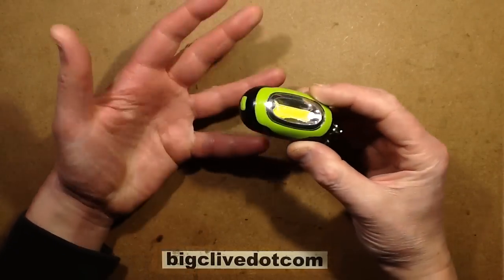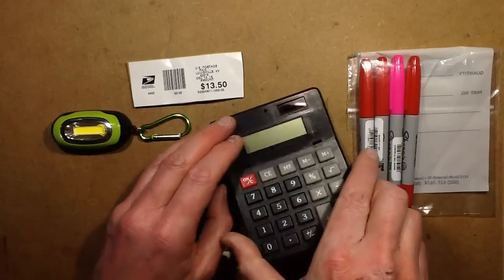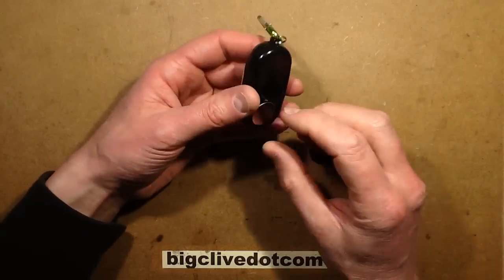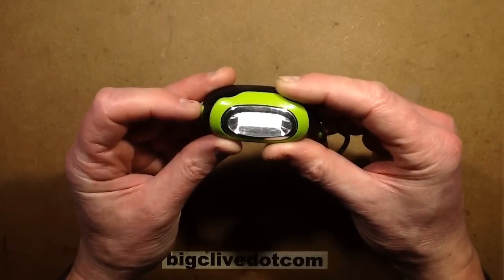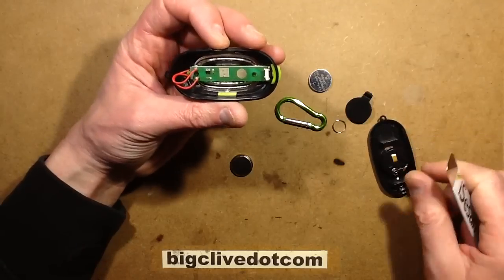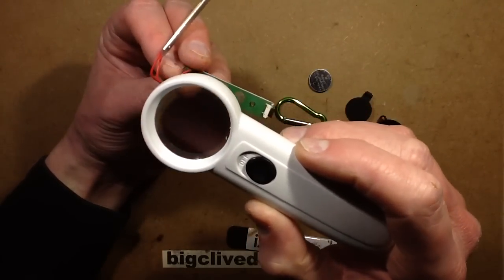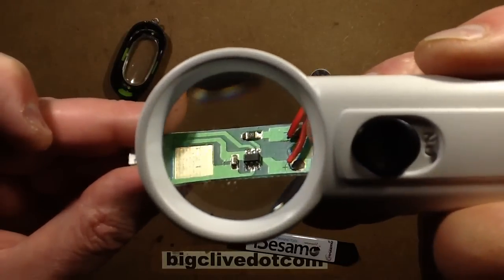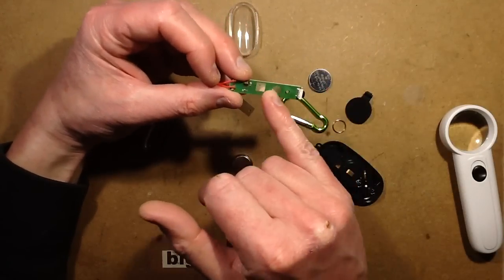Pound World's mini COB LED keychain light.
Another interesting little light from Pound World.  This time a mini COB light that runs from two CR2032 lithium button cells.
The six pin chip that controls the LED is marked HJ6x1 and seems to be a common bike/head/flash light controller